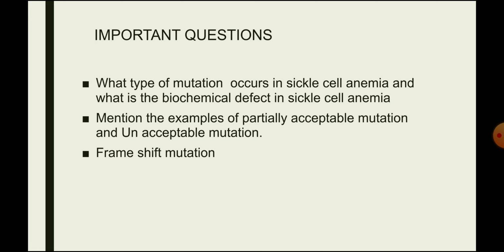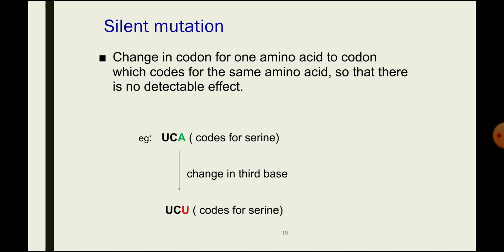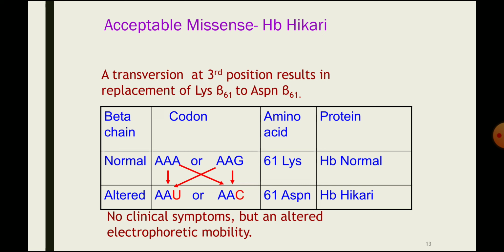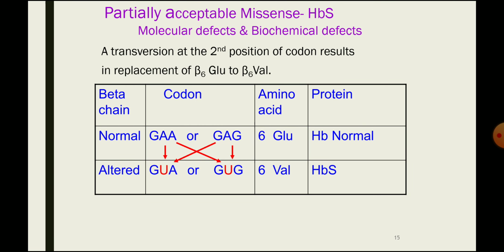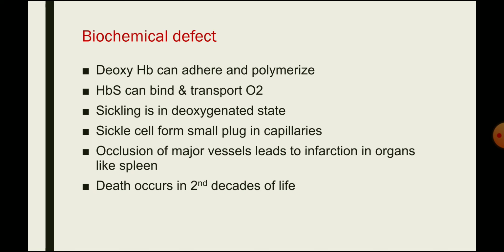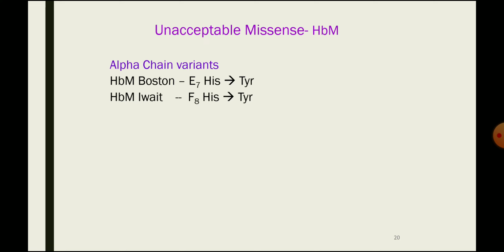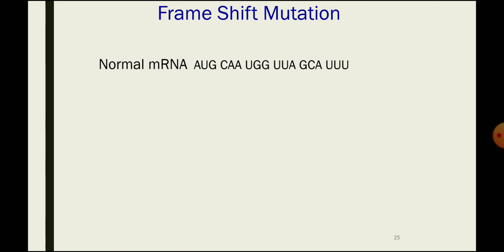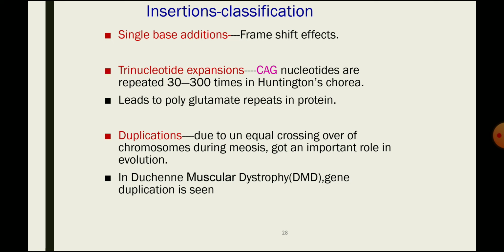MUTATION - REVISION MBBS